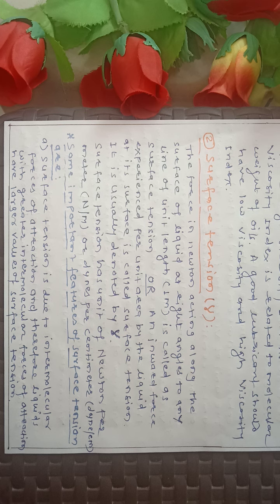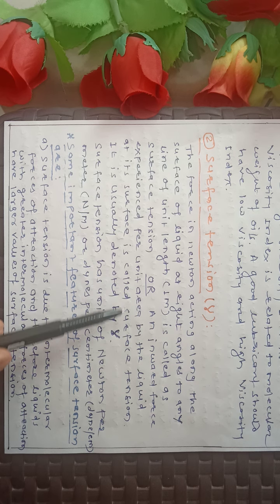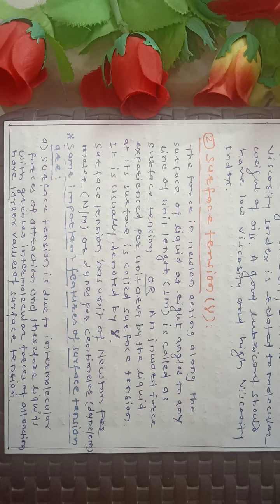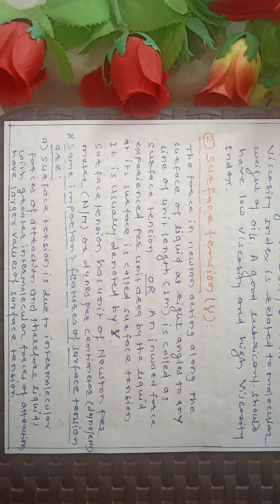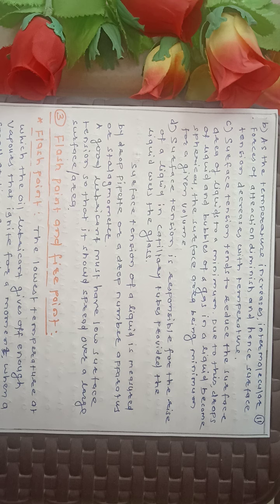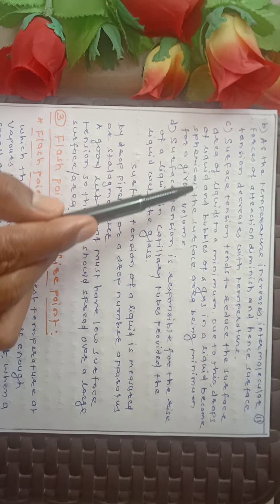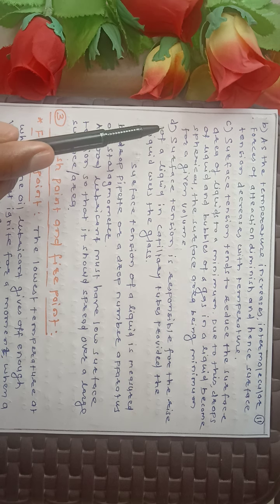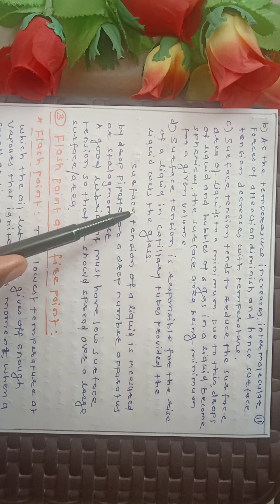Lubricants: Physical properties of lubricants - Viscosity and Viscosity Index , Surface Tension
This video gives information about the physical properties of lubricants i.e Viscosity and Viscosity Index and Surface Tension